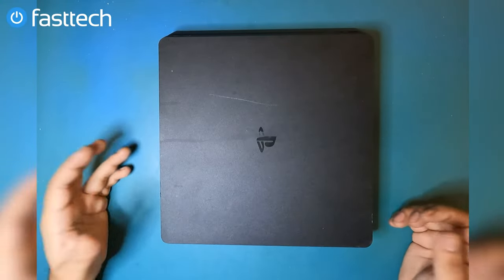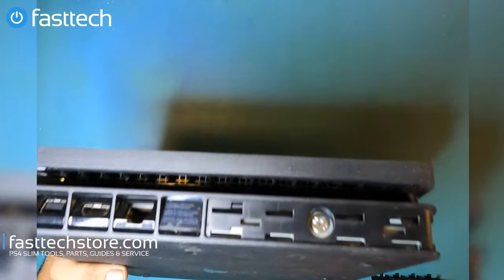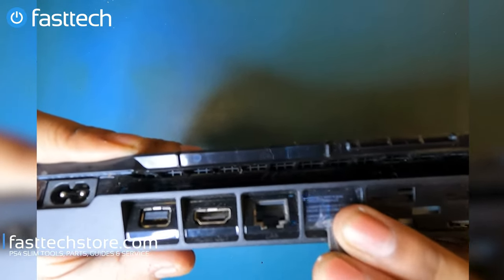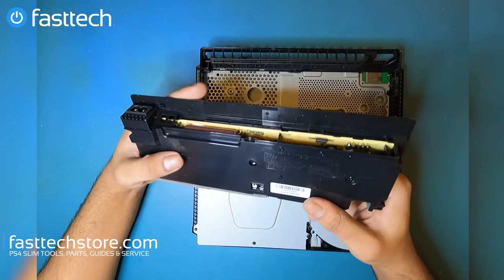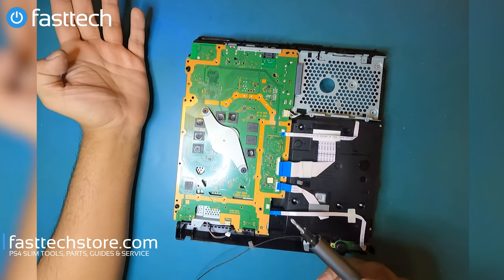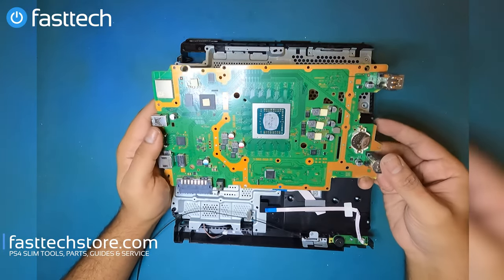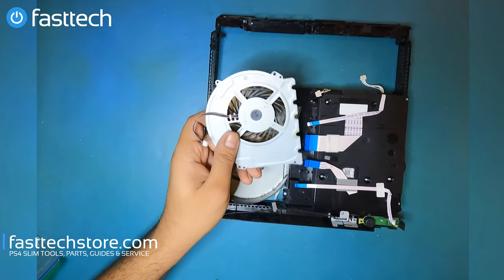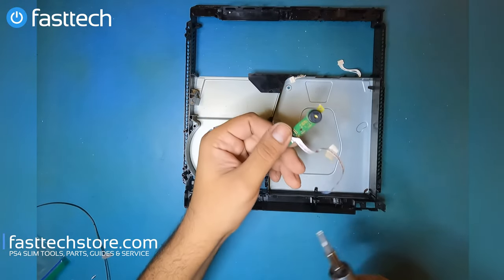PS4 Slim CUH-2216 Disassembly and Repair Guide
👉 Want us to fix your device for you? Just order the Fasttech Repair Box to send us your device by using this

00:00 Intro
00:20 How to check the model number
01:41 Tools required
02:35 Hard Drive repair guide
03:54 Removing the top case
04:30 Power Supply repair guide
08:12 Removing the midframe
09:55 Motherboard repair guide
13:37 Heatsink (PS4 is too Hot)
14:52 Cooling fan repair guide
15:40 Disc Drive repair guide
18:00 Outro